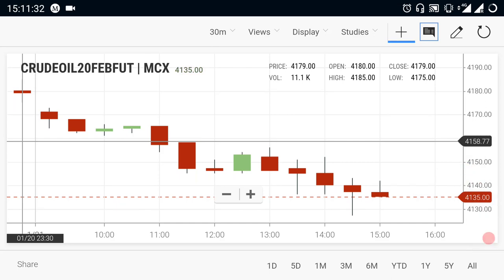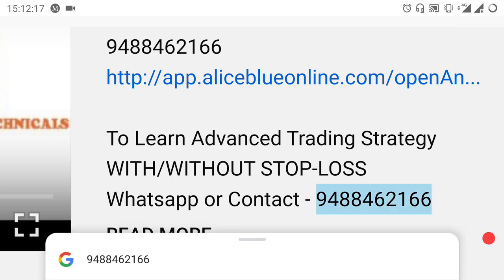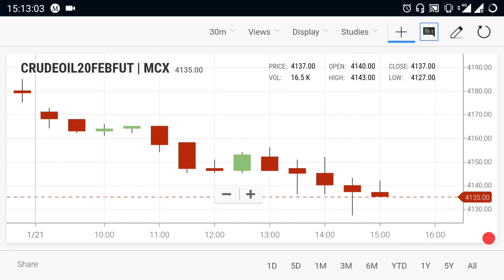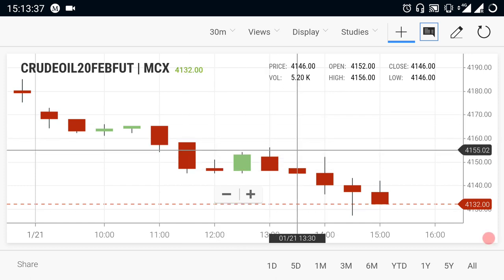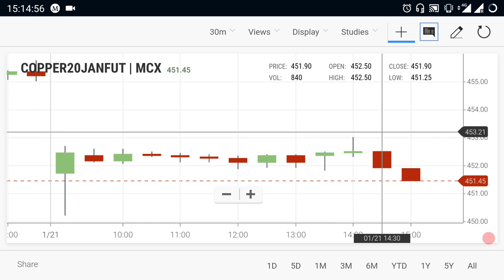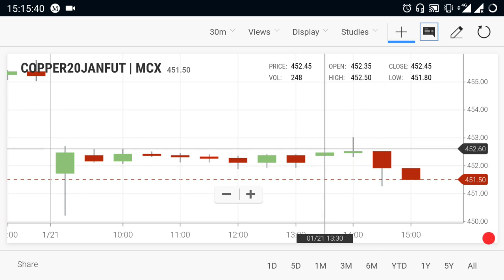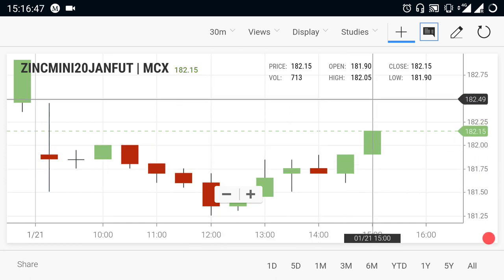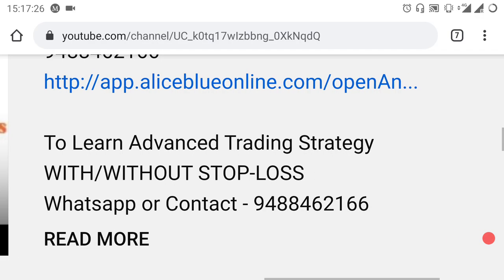Crude oil Level | Intraday Breakout Range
To Open Account By Click Link    -   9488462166

This Video about Top 5 Stock Invesment ideas